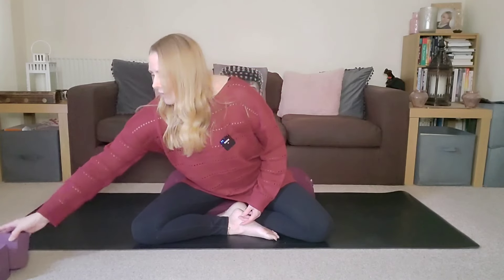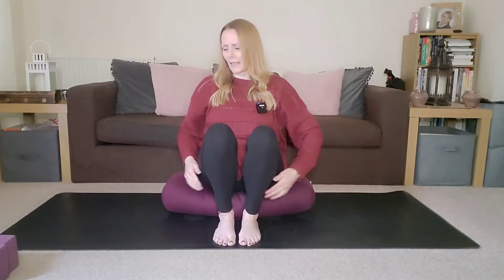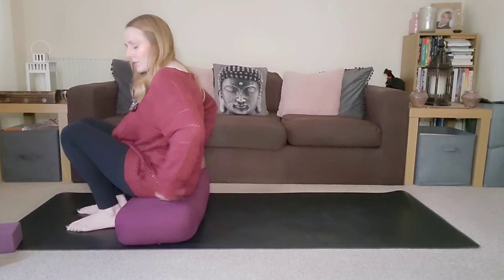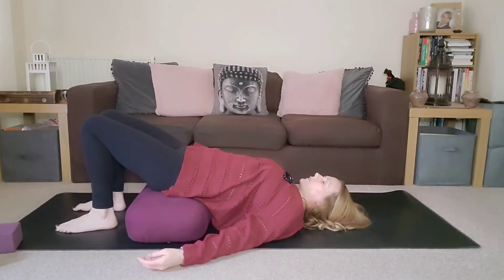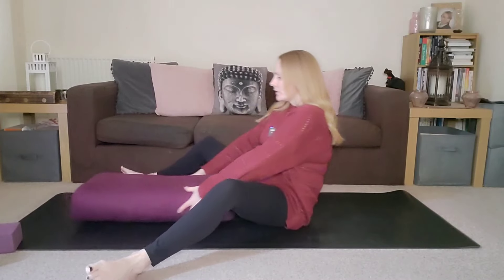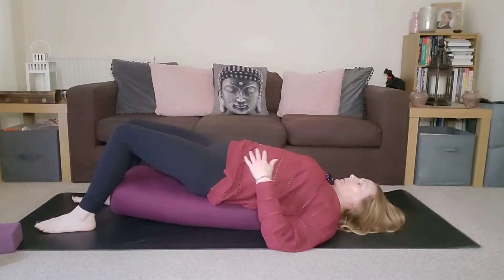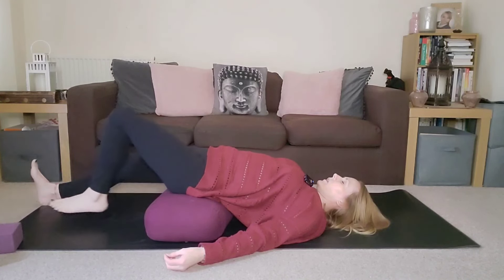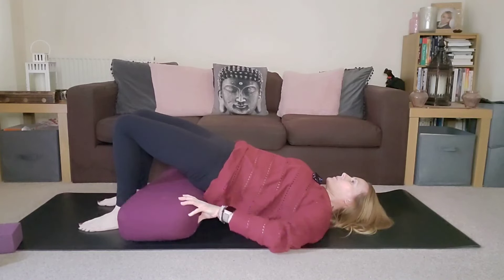Yin Yoga for Pelvic Floor Tension | Relieve and Release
Looking to release tension and promote relaxation in your pelvic floor? This 15-minute Yin Yoga practice is designed to gently stretch and soothe the pelvic floor muscles, helping to ease discomfort, improve flexibility, and support overall pelvic health. Perfect for those experiencing tightness, stress, or tension in the pelvic area, this gentle yoga session will guide you through restorative poses to bring balance and calm. Ideal for all levels, especially women going through menopause or anyone needing pelvic floor care.

Key benefits:

Pelvic floor release and relaxation
Gentle stretches to ease tension
Promotes pelvic health and flexibility
Suitable for beginners and all levels

WORK WITH ME:

✨️WARRIOR WOMEN TRIBE
Online monthly membership specifically for Perimenopausal, Menopausal and beyond women. Find out more here ⬇️
Enjoy a FREE 7-Day Trial

💤 FROM RESTLESS TO RESTED
6 week self-paced course for perimenopausal and beyond women experiencing sleep issues ⬇

💫 MENOPAUSE  MAGIC 💫
Work with me 1:2:1 ⬇️